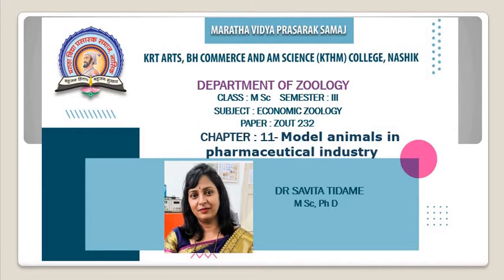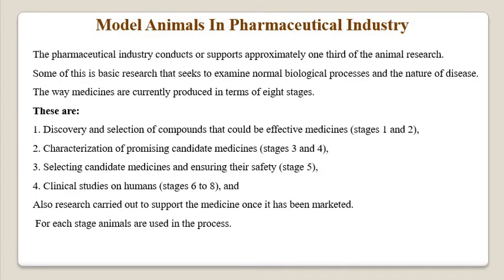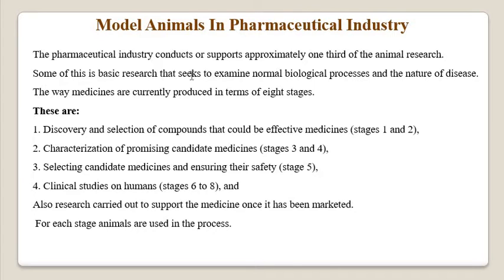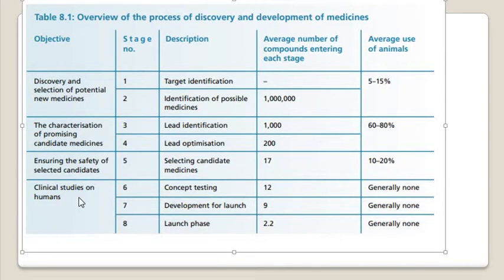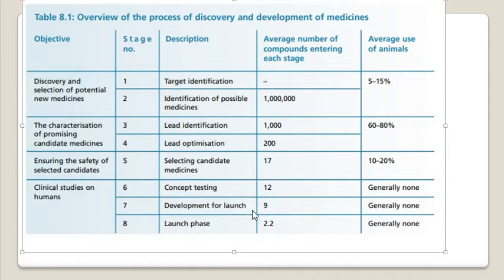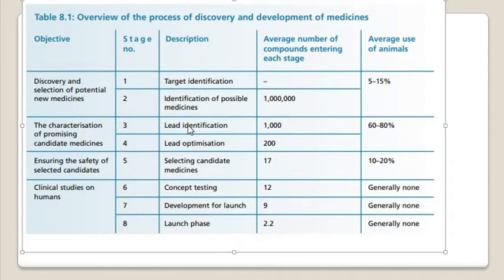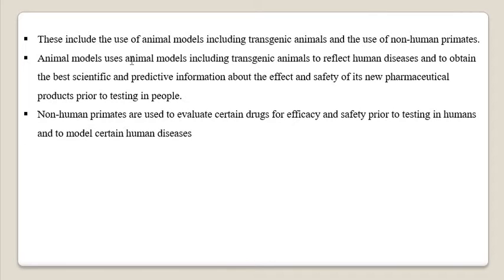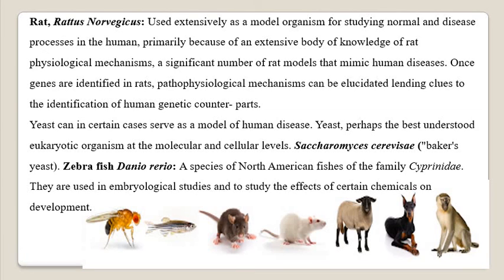M.Sc.II Sem III | Economic Zoology | ZOUT 232 | Model animal in pharmaceutical industry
Dr. Savita Tidame | M.Sc.II Sem III | Economic Zoology | ZOUT 232 | Ch.11 : Model animal in pharmaceutical industry
Model animal in pharmaceutical industry
Concept of model animals, what are the pharmaceutical industry, drug discovery, drug testing and characterization of drug.